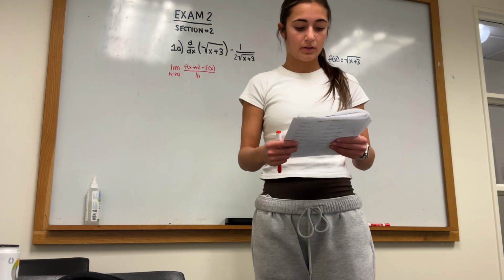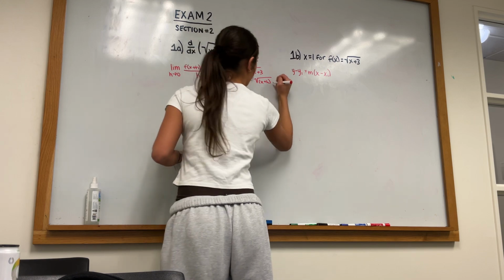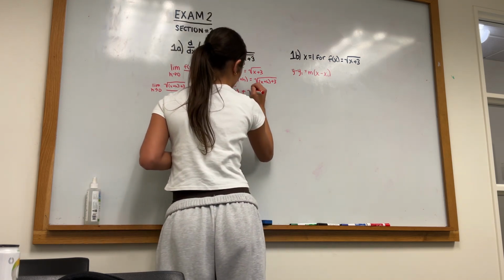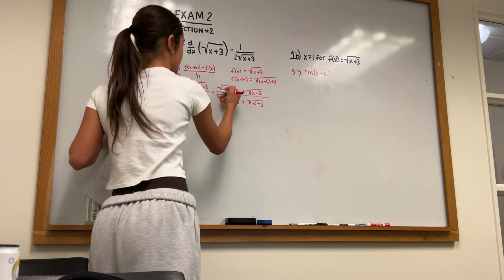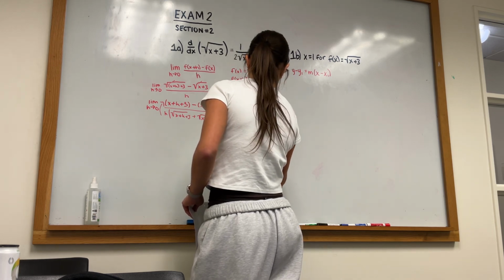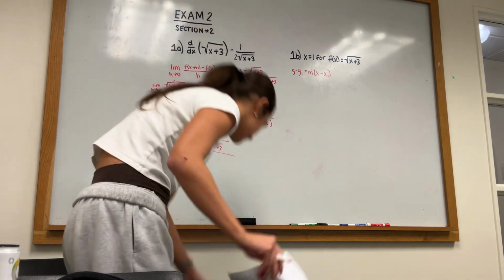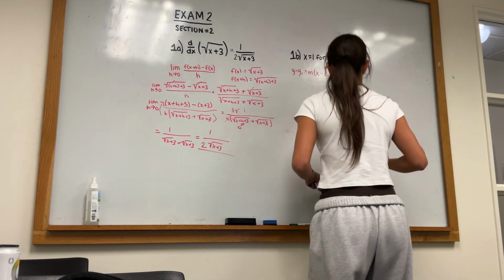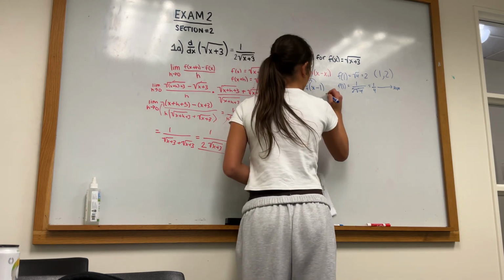Calculus: Exam 2; page #3, Section 2